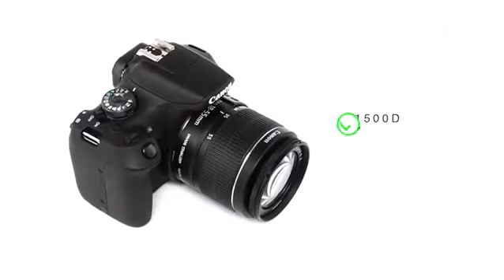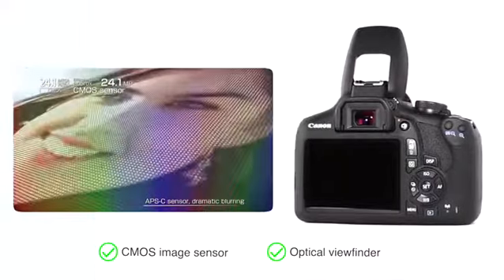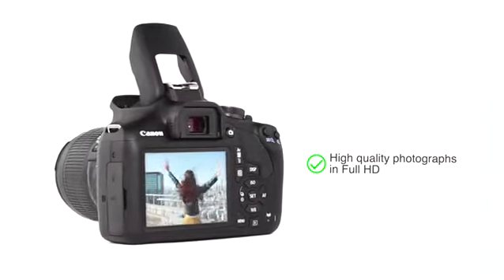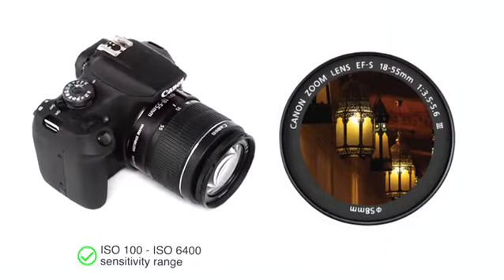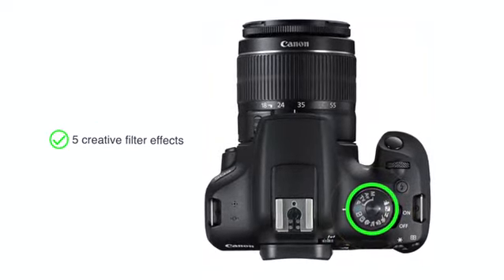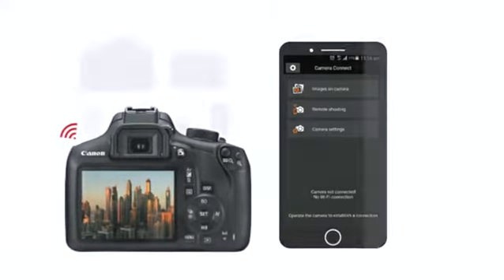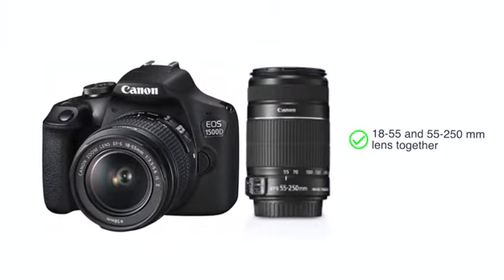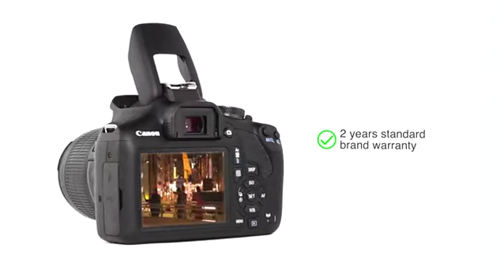Canon eos 1500d digital slr camera (black) with ef s18-55 is ii lens/camera case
Sensor: APS-C CMOS Sensor with 24.1 MP (high resolution for large prints and image cropping)
ISO: 100-6400 sensitivity range (critical for obtaining grain-free pictures, especially in low light)
Image Processor: DIGIC 4+ with 9 autofocus points (important for speed and accuracy of autofocus and burst photography)
Video Resolution: Full HD video with fully manual control and selectable frame rates (great for precision and high-quality video work)
Connectivity: WiFi, NFC and Bluetooth built-in (useful for remotely controlling your camera and transferring pictures wirelessly as you shoot)
Lens Mount: EF-S mount compatible with all EF and EF-S lenses (crop-sensor mount versatile and compact, especially when used with EF-S lenses)